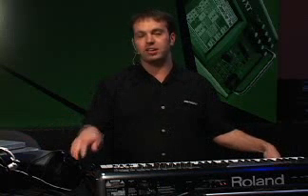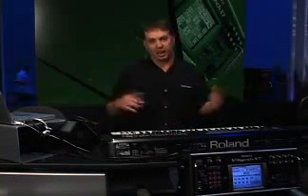Roland V Synth XT Namm 2006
This is not only the birth of a new synthesizer, it's the arrival of a bold new form of sonic expression unknown to musicians until now. Elastic Audio Synthesis has already captivated artists the world over. Now the V-Synth GT's multi-core engine supercharges your expressive power, and enables sounds to go even deeper. The power of AP-Synthesis and other innovative synthesizer technologies will give you the tools to break through into new realms of creativity. Delve in and explore unknown dimensions with the V-Synth